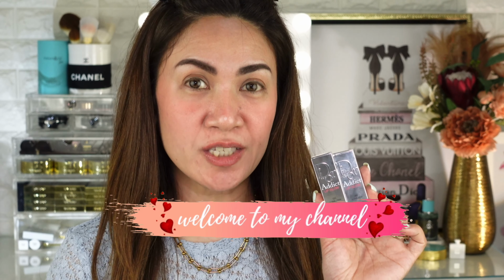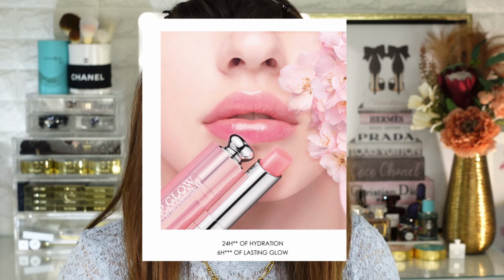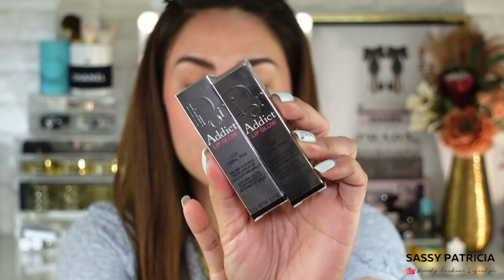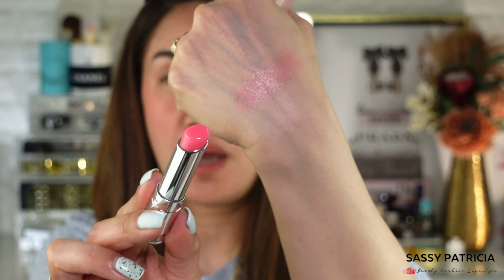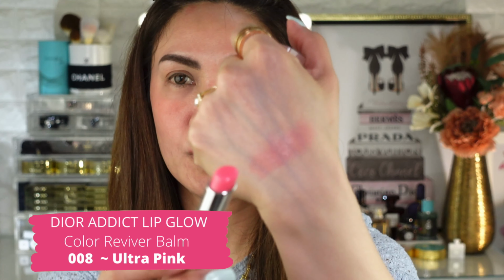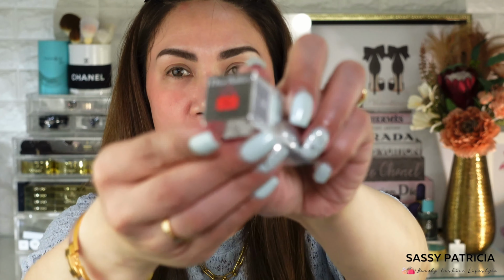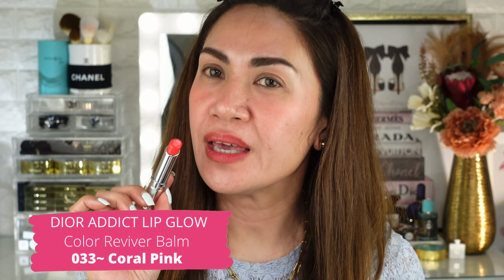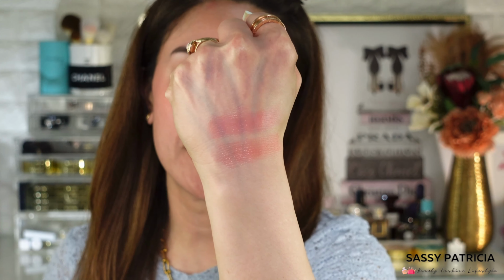DIOR LIP GLOW | BEST LIP BALM | LIP CARE ~ DIOR MAKEUP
Swatches of  DIOR LIP GLOW my favorite lip care the best lip balm on earth!!!  I wear this everyday and I will continue to repurchase every time I run out.  Consider trying this amazing lip balm if you haven’t yet I highly recommend!

In this video I swatch  Coral Pink limited edition spring 2022 collection and Ultra Pink this shade is permanent from their line you can get this anytime. I hope you enjoy this video guys thanks see you on my next one! 👋🏻

Here I share makeup demo, reviews, swatches and shopping hauls too. Just trying the best I can to create helpful and fun content to share every week!